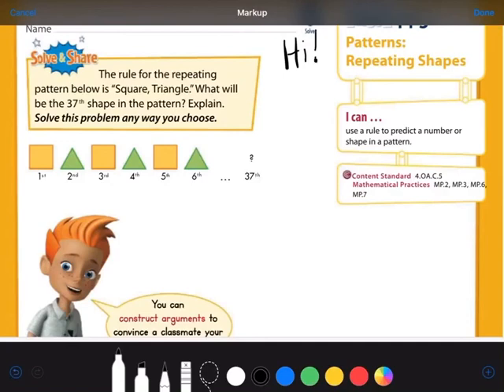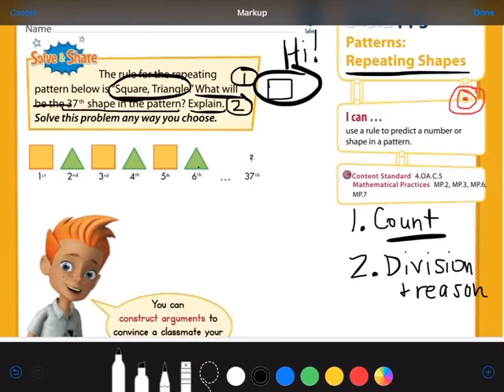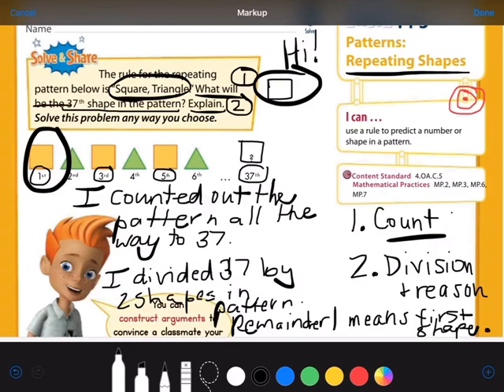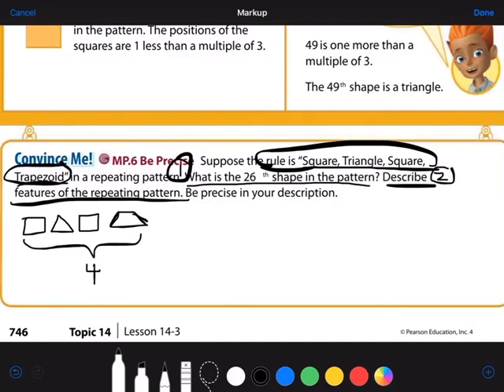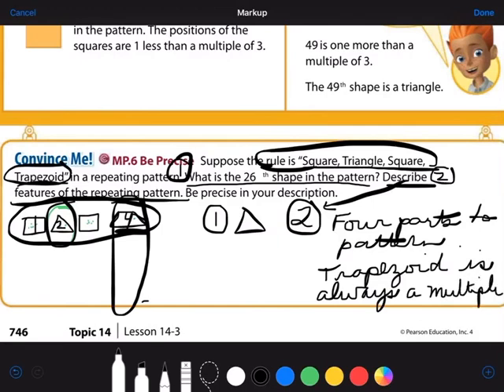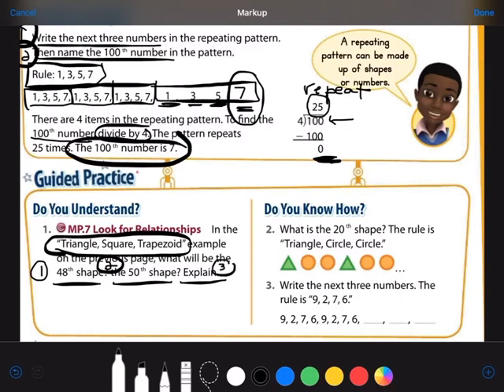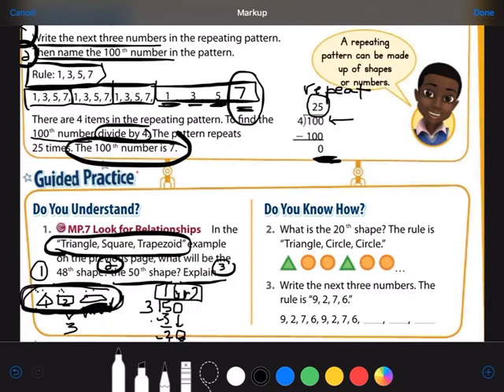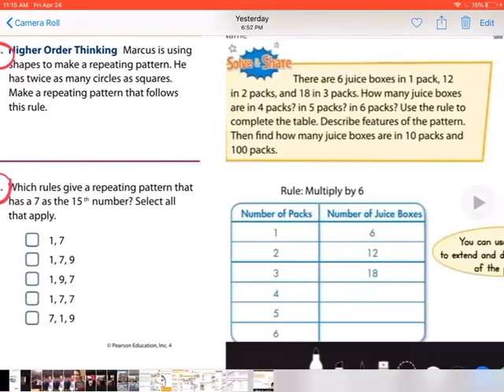Topic 14 Lesson 3 Patterns: Repeating Shapes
Ms. Hubbell will guide you through pgs. 745-747 for the Solve & Share, the Convince Me!, the Look Back!, and the Guided Practice problems.